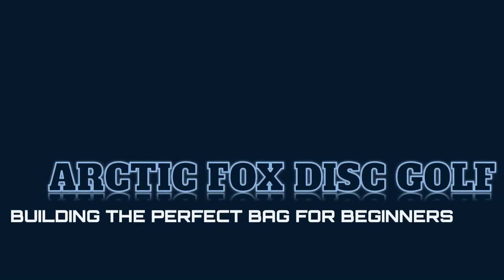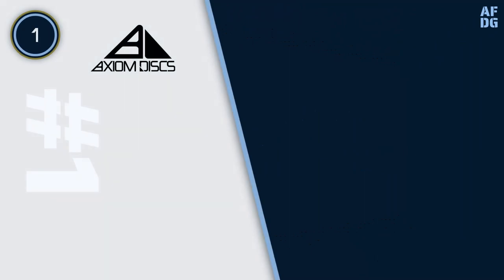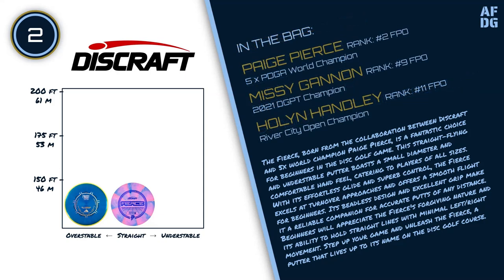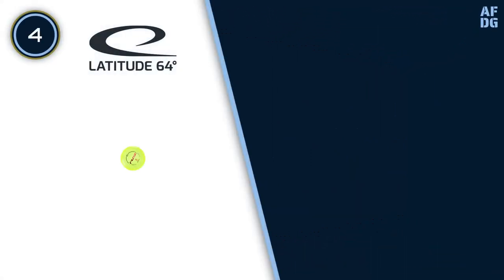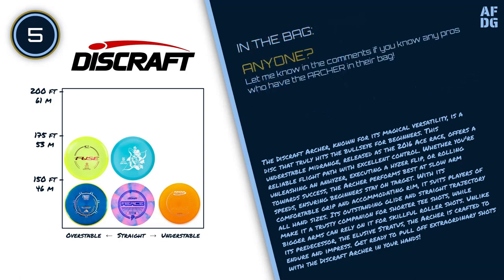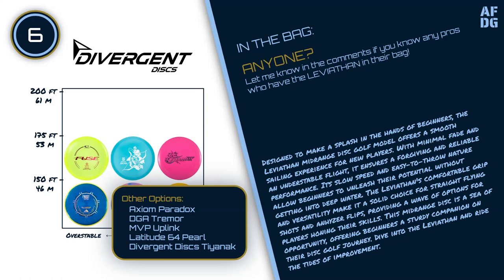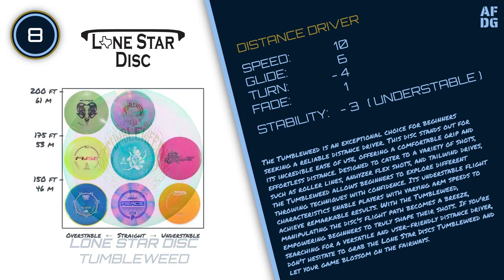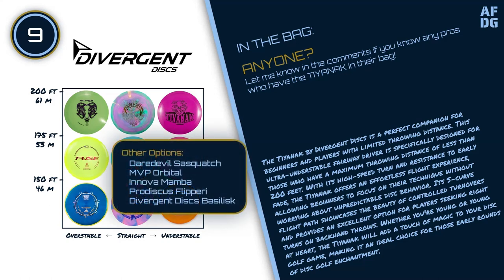Kickstart Your Disc Golf Journey: Building an IDEAL Bag for BEGINNERS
Attention all beginners! Are you ready to delve into the world of disc selection? Join in to find the ideal discs for an exciting start to your disc golf journey and discover the perfect tools that will dominate the course and unlock your true potential!

🕒 Limited Time Deals on Amazon (Disc Golf):

🔥 Best Sellers on Amazon (Disc Golf):

Looking for something to listen to while on the course or during field training? These disc golf-related audiobooks might be just what you need.

🎧 Scott Stokely: Growing Up Disc Golf

🎧 Zen and the Art of Disc Golf

🎧 Disc Golf Strategy & Tactics: A Zen Disc Golf Field Manual

As always, remember to check upcoming PDGA events:

9-Jun to 11-Jun | Pro Forester
9-Jun to 11-Jun | Zoo Town Open (DGPT Silver)
9-Jun to 11-Jun | SeaTac Takeoff 2023
10-Jun to 11-Jun | The Majestic
16-Jun to 18-Jun | DGPT Dynamic Discs Open
16-Jun to 18-Jun | Konopiště Open
16-Jun to 18-Jun | The Birdie Open
23-Jun to 25-Jun | DGPT Des Moines Challenge
23-Jun to 25-Jun | Krokhol Open
30-Jun to 2-Jul | DGPT The Preserve Championship
29-Jun to 2-Jul | Swedish Open
7-Jul to 9-Jul | Skelleftea Open
7-Jul to 9-Jul | Kansas City Wide Open MPO/FPO (DGPT Silver)
7-Jul to 9-Jul | Silver Cup XXIII Pro
13-Jul to 15-Jul | PCS Open (DGPT/Euro Tour)
20-Jul to 23-Jul | European Open
21-Jul to 23-Jul | Brent Hambrick Memorial Open
24-Jul to 29-Jul | Aland Open
28-Jul to 30-Jul | Mid America Open (DGPT Silver)
28-Jul to 30-Jul | River City Open - Pro

These channels provide coverage for most events: @JomezPro @GoThrowDiscGolf @thediscgolfguy @DiscGolfProTour @GatekeeperMedia @CentralCoastDiscGolf @discgolfstream @MDGMedia

By playing and watching, we can grow the sport even more!

Welcome to Arctic Fox Disc Golf! Whether you want to improve your putting, distance, or aspire to throw a hole in one, the lists on this channel provide a great foundation to start building your bag.

Based on unbiased analytical research, we rank all the discs that MPO and FPO pros like Simon Lizotte, Brodie Smith, Paul McBeth, Paige Pierce, and others throw in the biggest tournaments and competitions, such as the World Championship or the European Open in Finland.

So, what are you waiting for? It's time to put these discs in the bag and start hitting those birdies or even some aces you're always aiming for!

Initially, I created the disc ranking system for myself as I wanted an easy way to start building my bag and selecting what discs to test next. Immediately after creating the system, I wanted to share the results with the disc golfing community, and the idea for this channel was born!